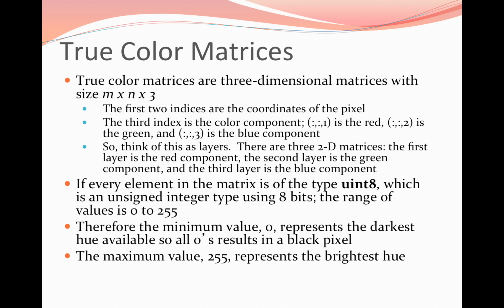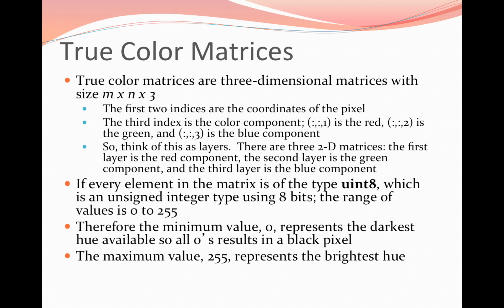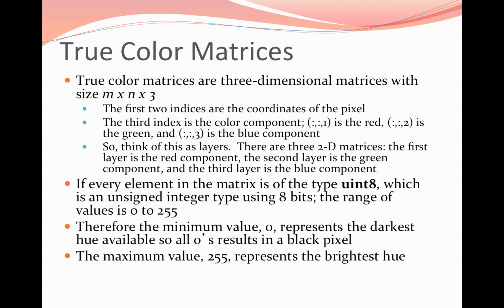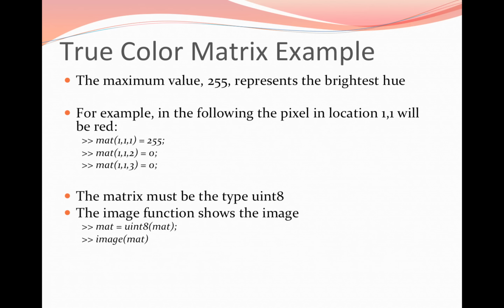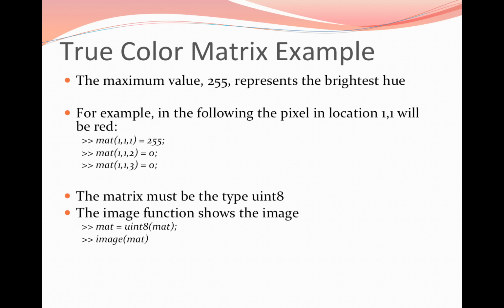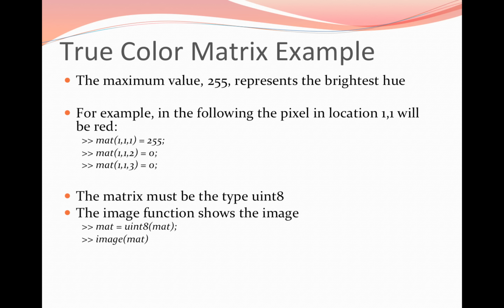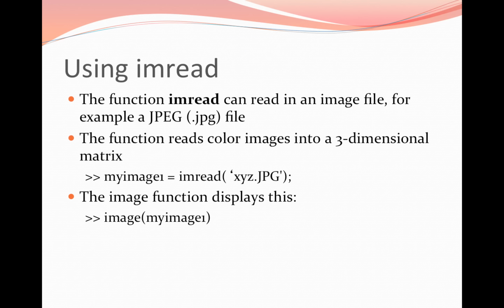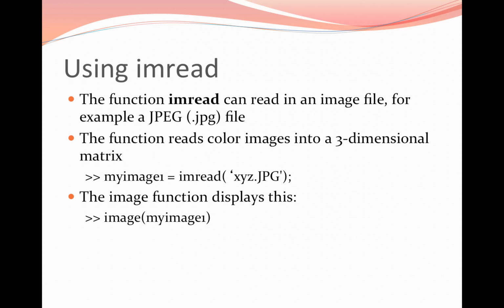True Color Matrices ii